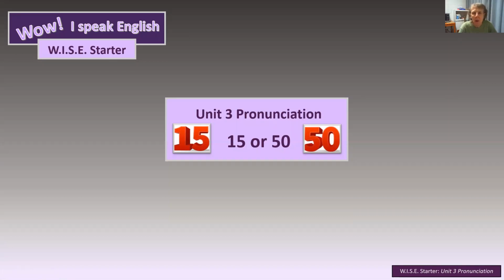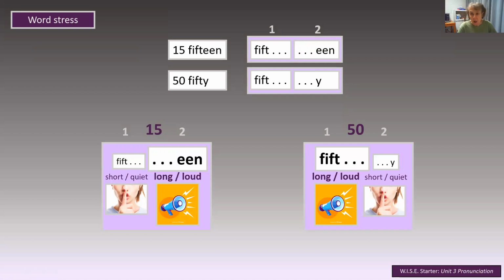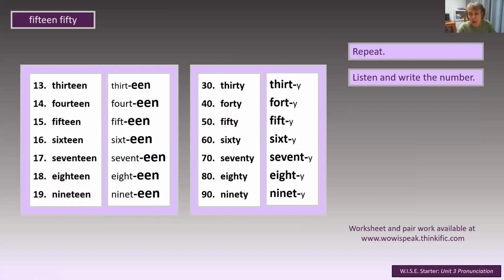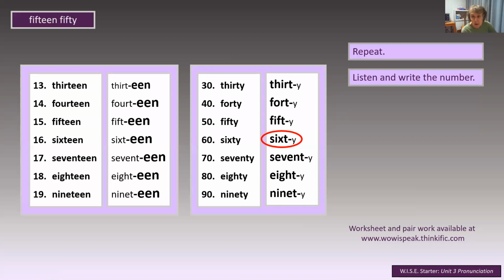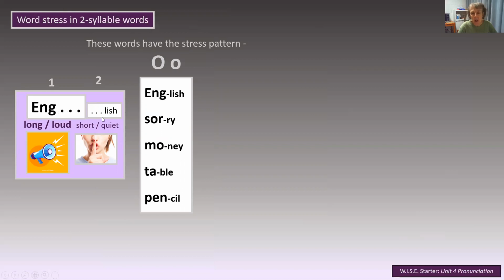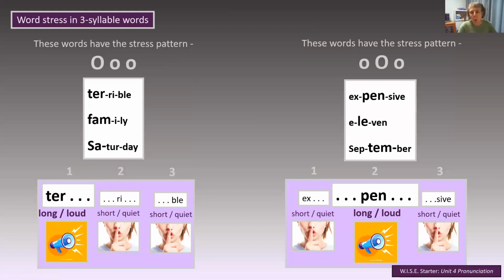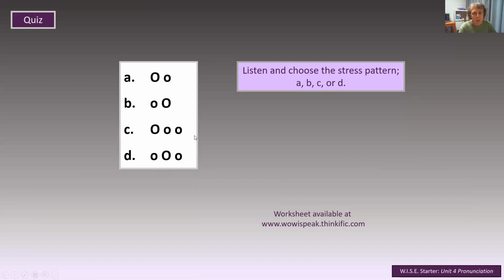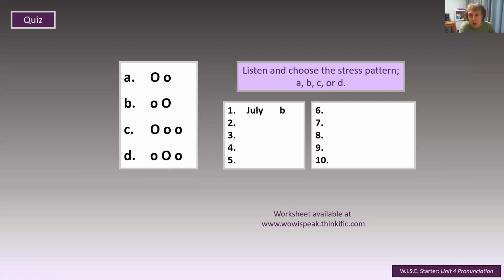English pronunciation for beginners. 15/50 and word stress. W.I.S.E. Starter U3&4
THIS LESSON COVERS:

(W.I.S.E. Starter unit 3) The difference in pronunciation between 15 and 50 (13 and 30 etc).
(W.I.S.E. Starter unit 4) Word stress in 2-syllable and 3-syllable words.

and enrol for free.

TEACHERS For the full free course with PowerPoints, worksheets, pair works, and class activities go